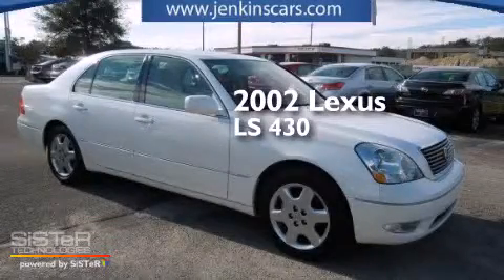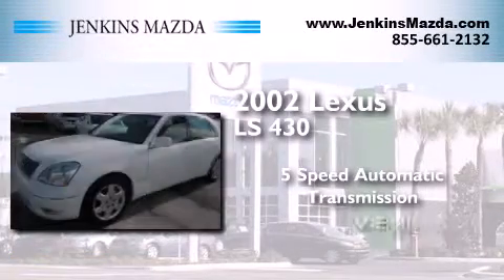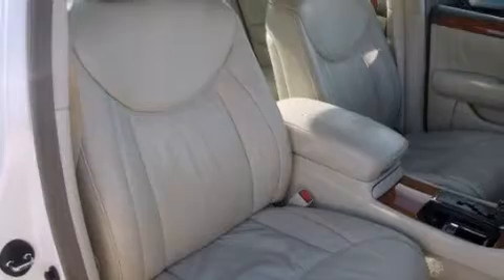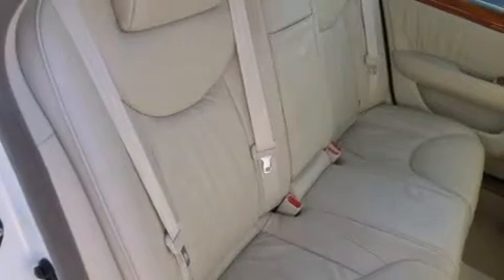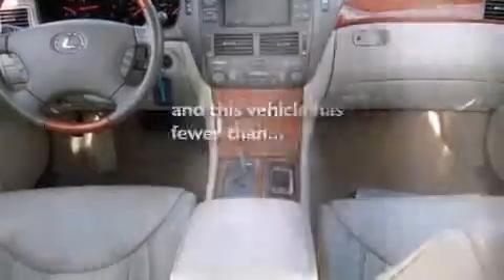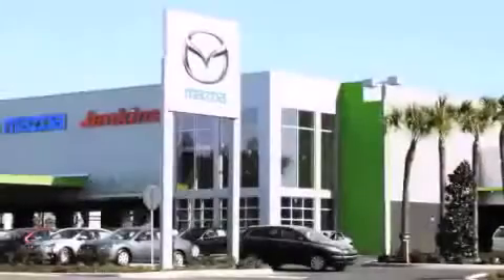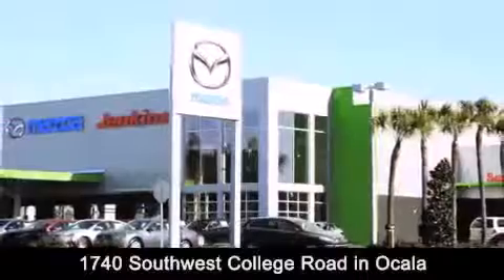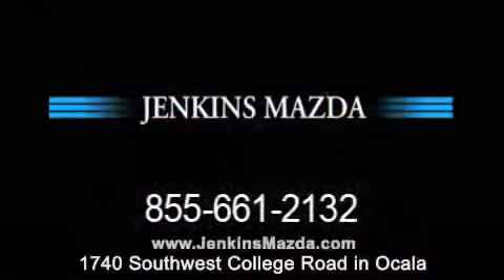Preowned 2002 Lexus LS 430 Ocala FL 34474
Click here for price : JenkinsMazda.vshoc.com/4zwduq?vin=JTHBN30F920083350 We have been honored to serve the Ocala FL area , we promise that your experience at our dealership will exceed your expectations ! Year : 2002 Make : Lexus Model : LS 430 Engine : Gas V8 4.3/262 Trans . : Automatic Exterior : Crystal White Miles : 71,087 Stock : MOT7182A Jenkins Mazda 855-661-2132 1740 S.W. College Road Ocala , FL 34471